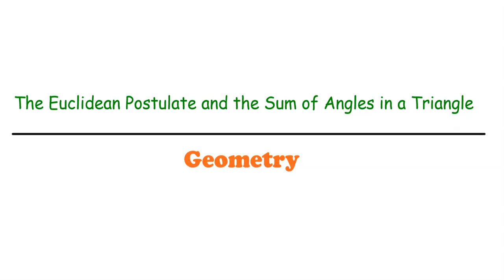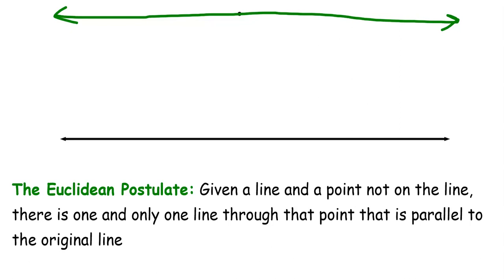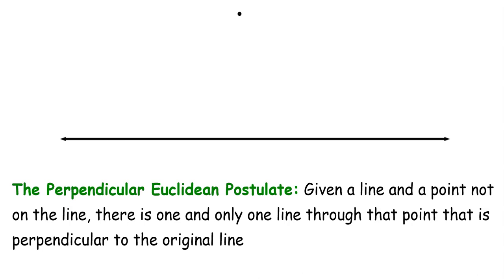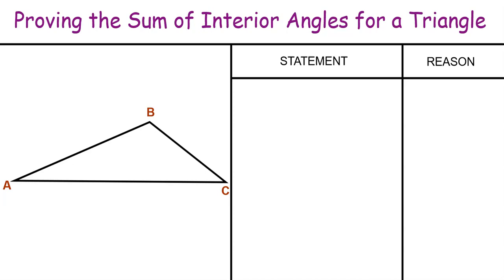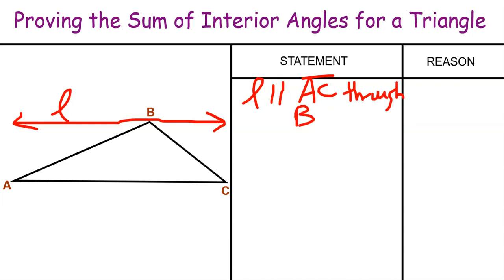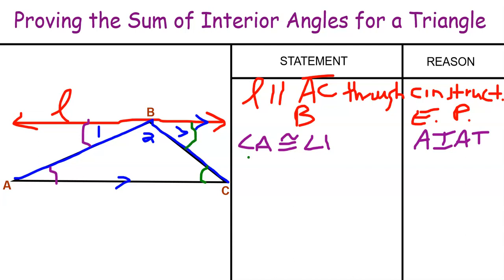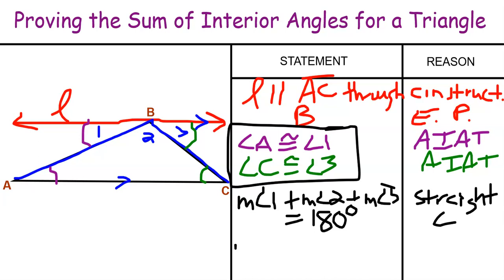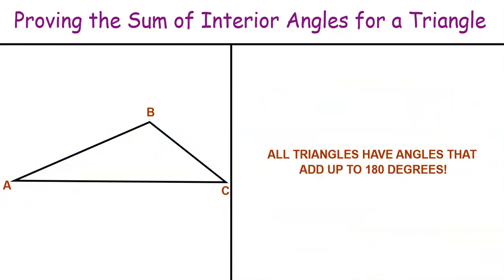Euclidean Postulate and Sum of Angles in a Triangle